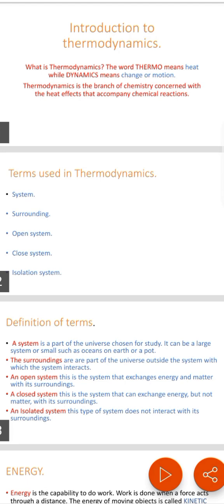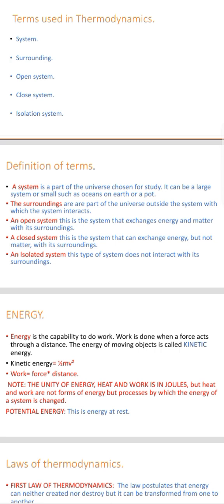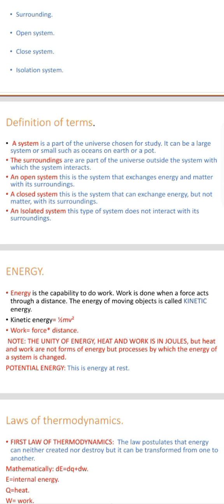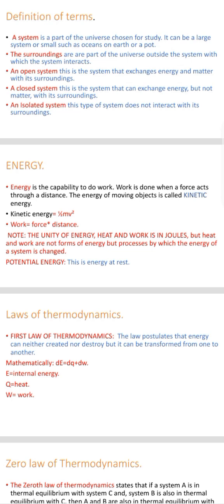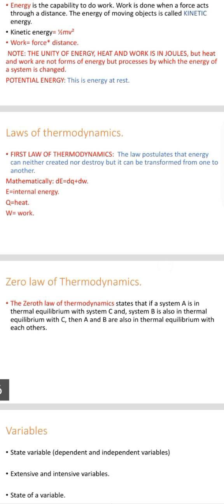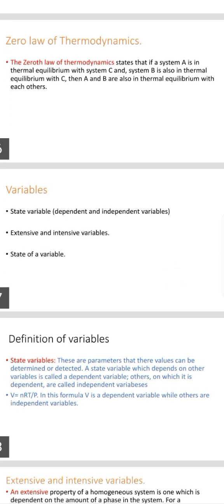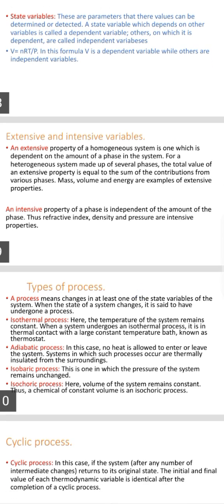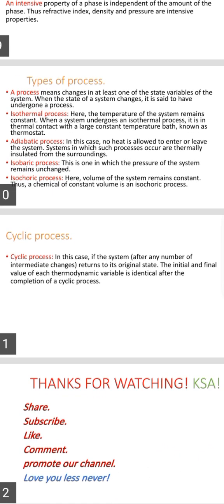THERMODYNAMICS, FUOYE CHEMISTRY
definitions of terms such as isobaric, isochoric isothermal.